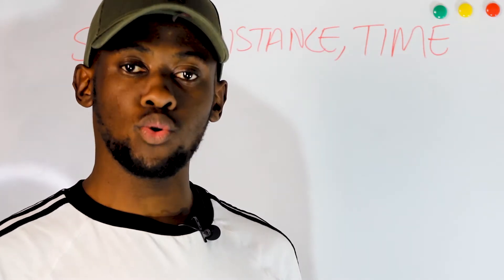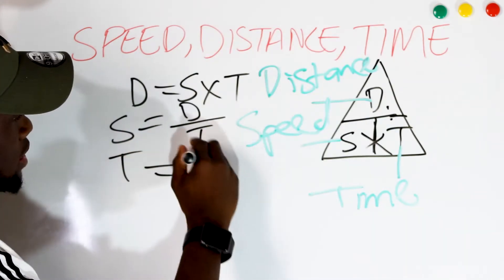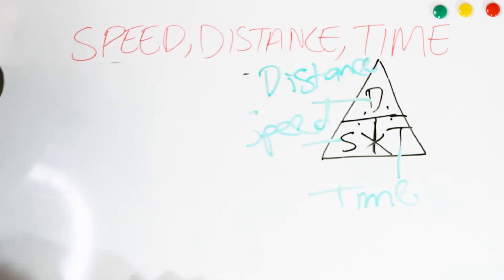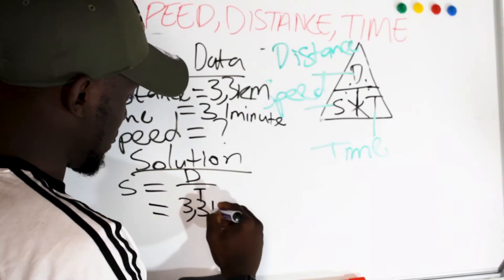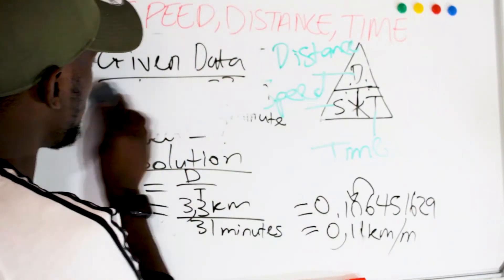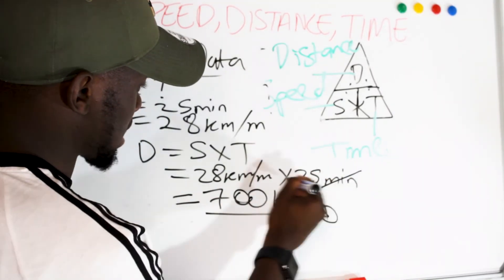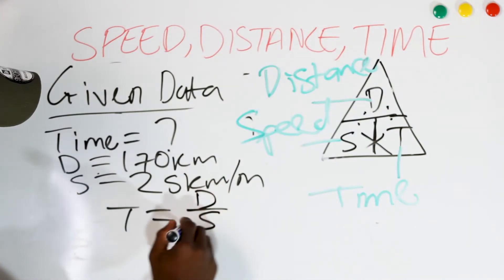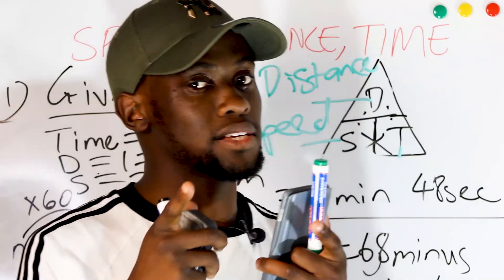How to calculate SPEED, DISTANCE AND TIME? (Explained)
Covered in Grade 10, Grade 11 and Grade 12.
Subject Mathematical Literacy (Maths Lit)